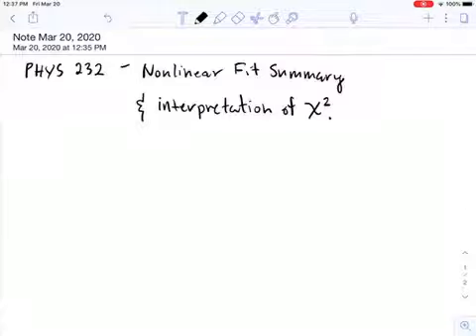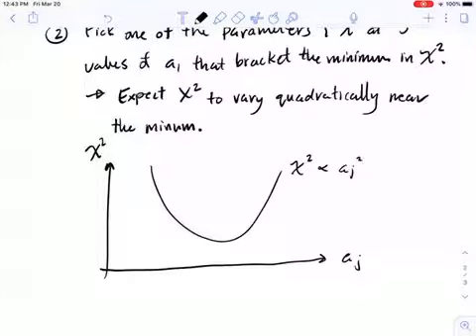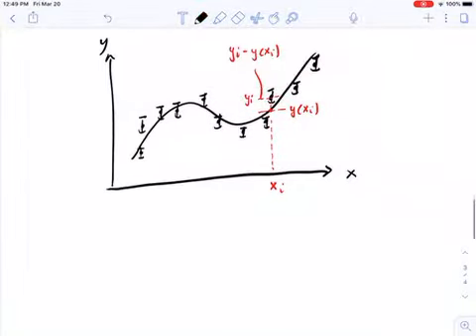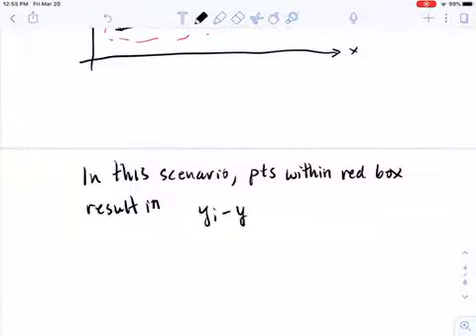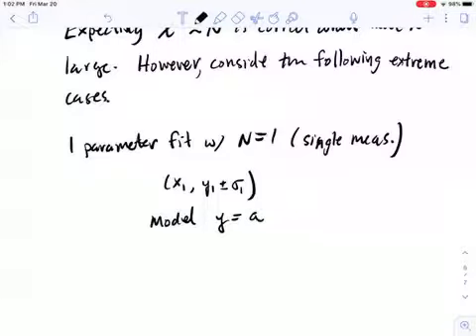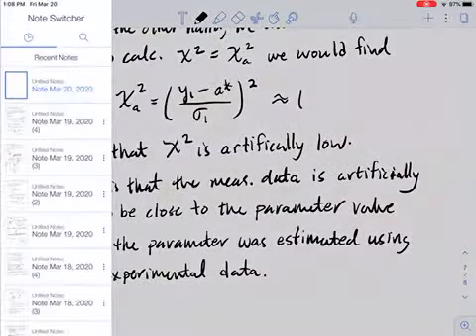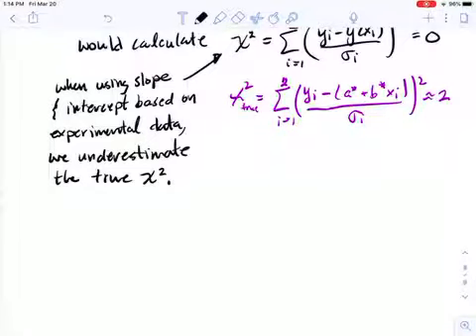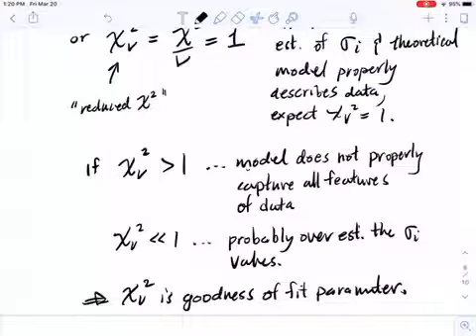PHYS 232 - Jake Bobowski - 20200325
Interpretation of chi-squared